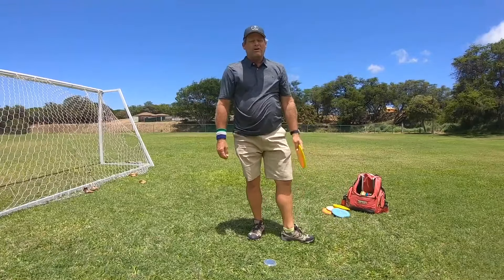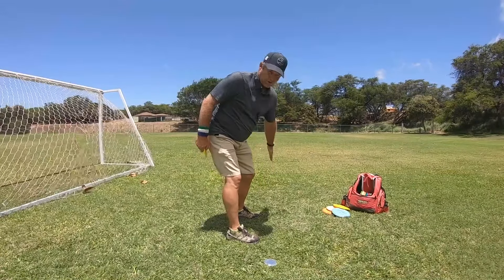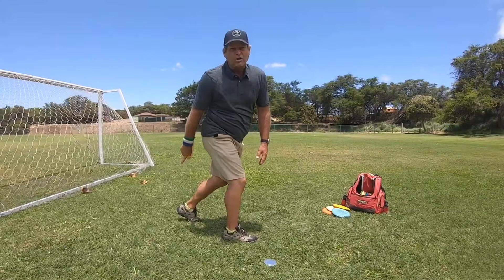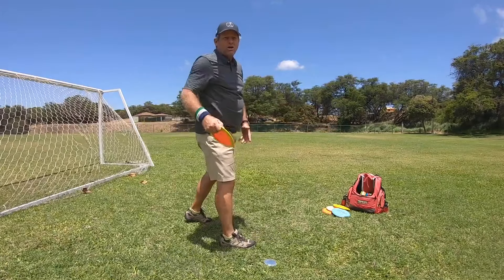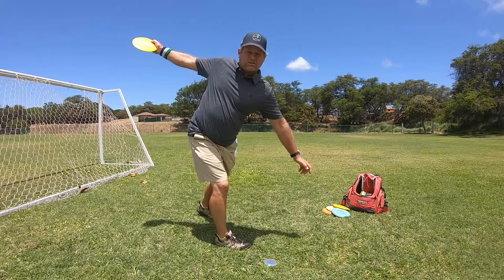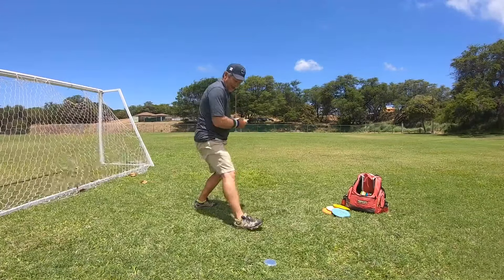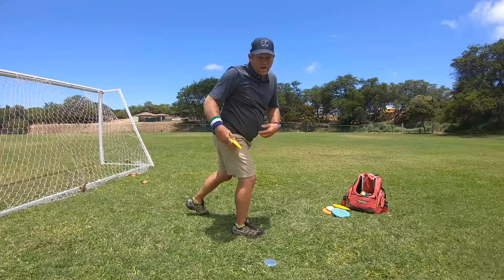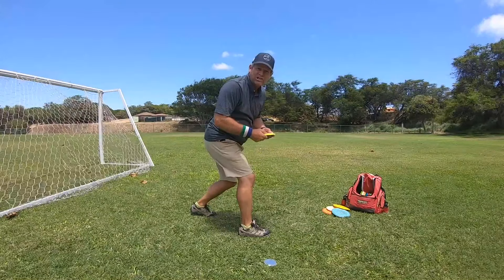TWO TIPS TO THROW HARDER // DISC GOLF 101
These two tips to throw harder.

I watch people here throw and these two things they are not doing to throw the disc. For some reason they think you throw standing straight up and release the disc like they are throwing a frisbee. Throwing a disc is a athletic movement you need to be in a athletic stance. So, give these two tips a go and see what you think.

Aloha,
Michael